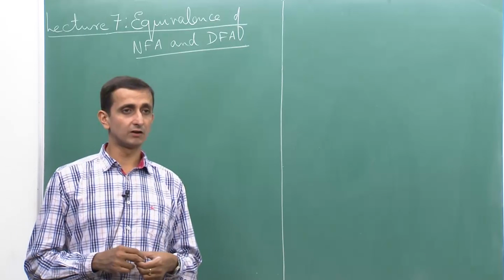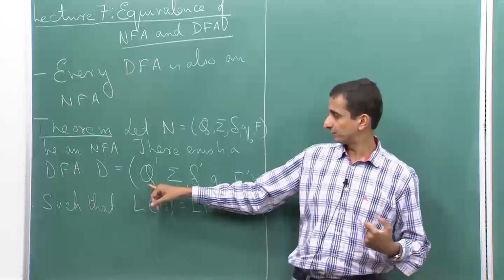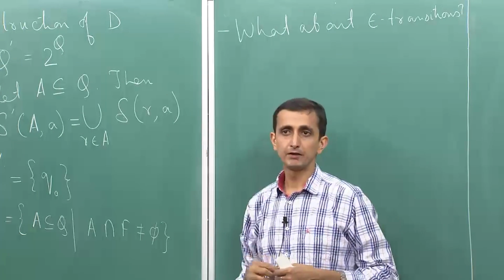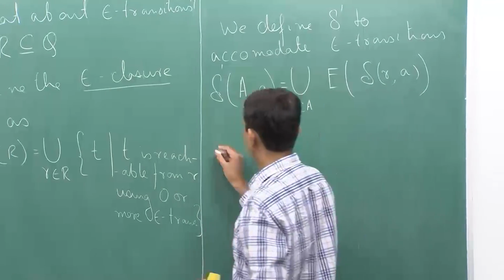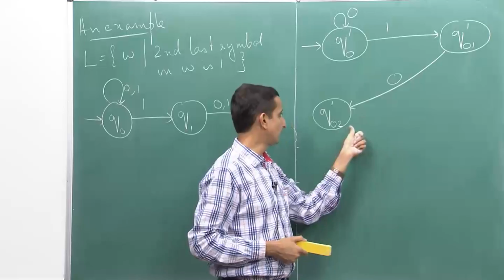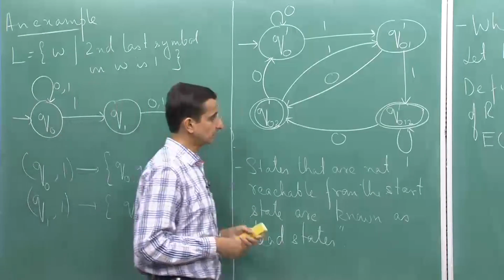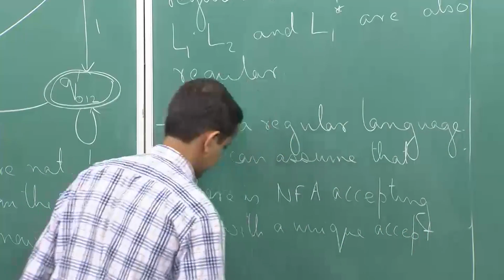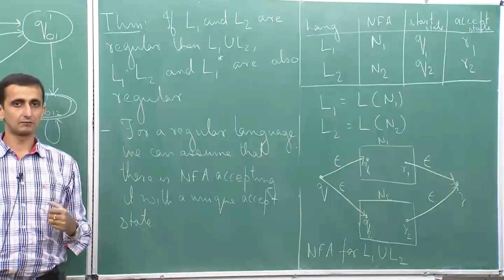Equivalence of NFA and DFA, Closure properties